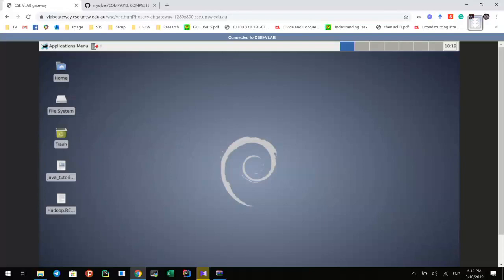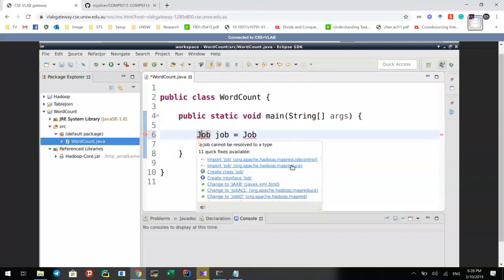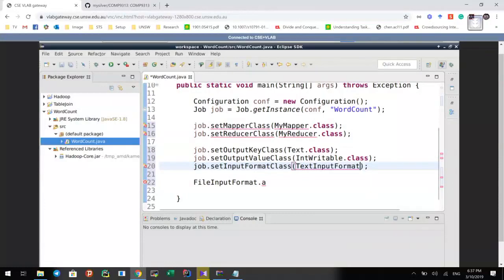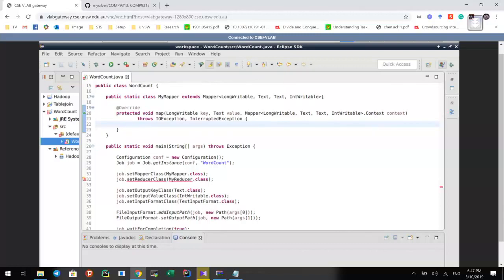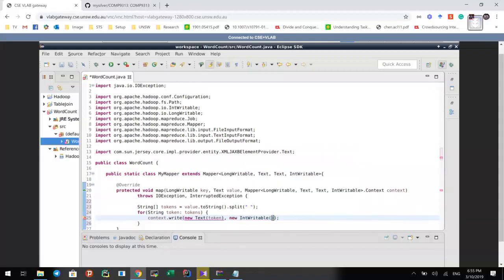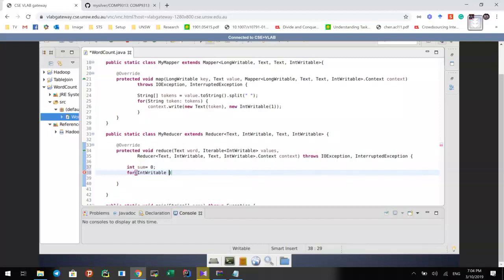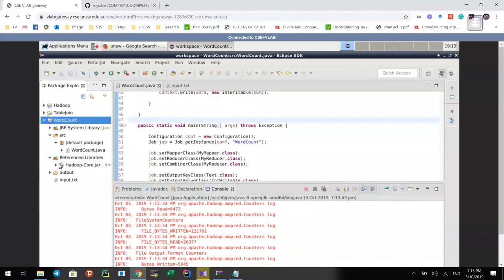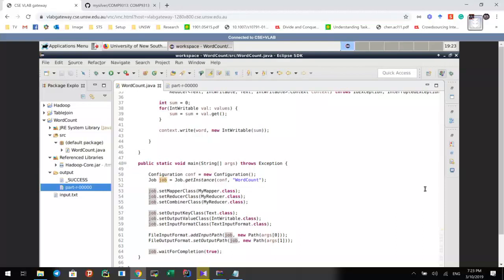9313 hadoop demo